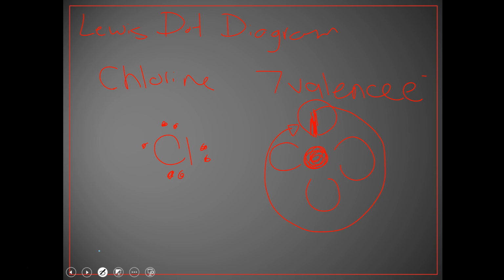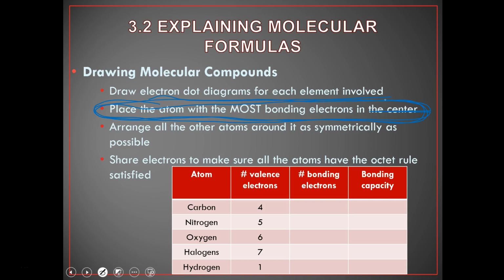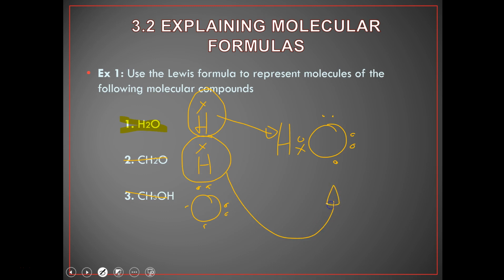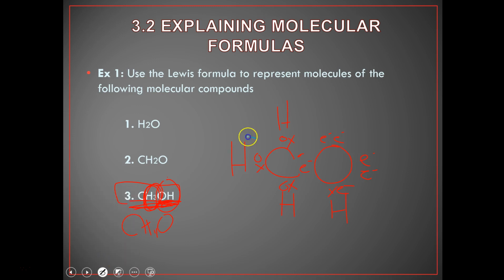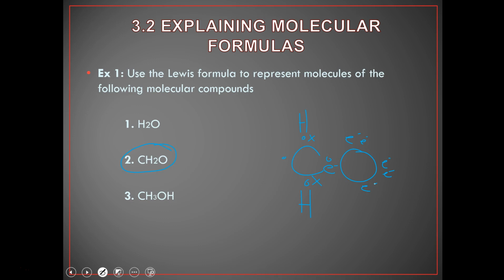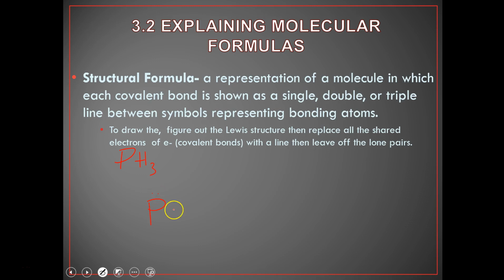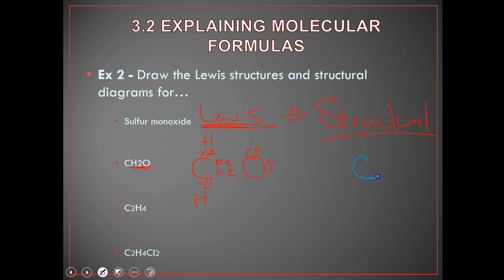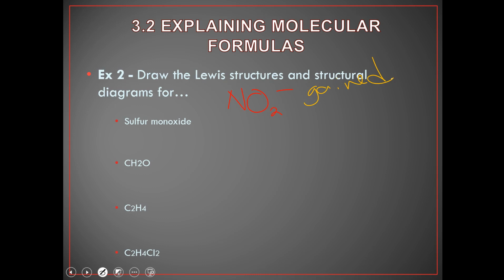Chem 20 Feb 21